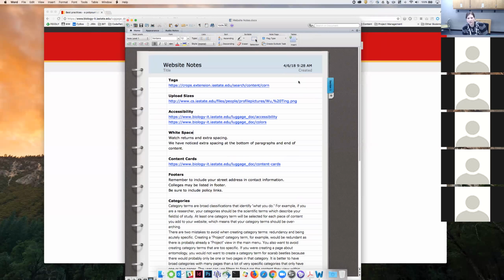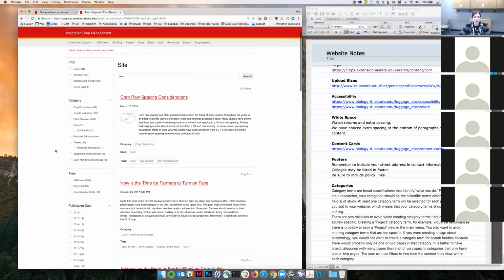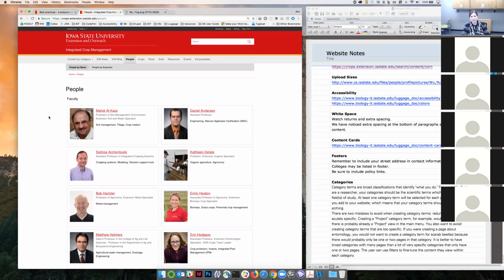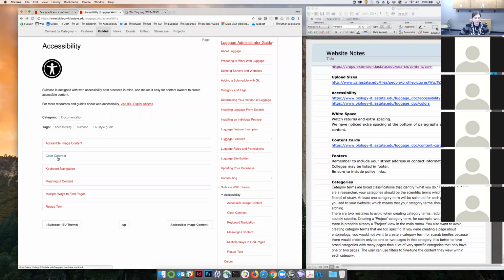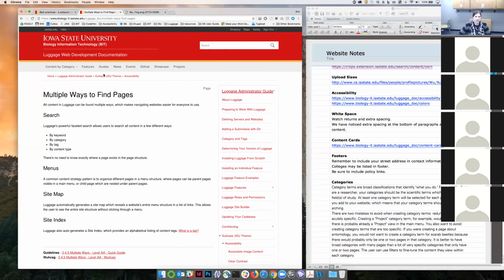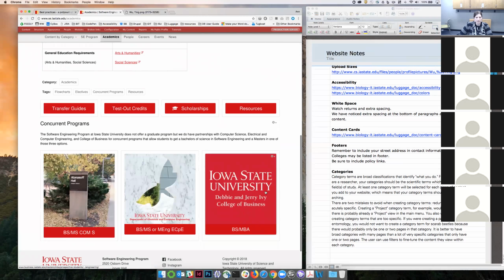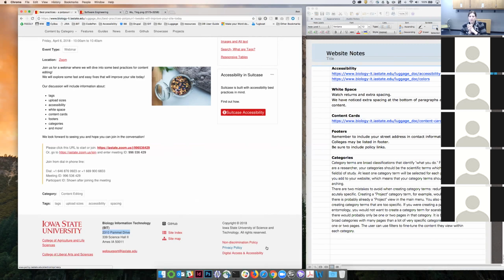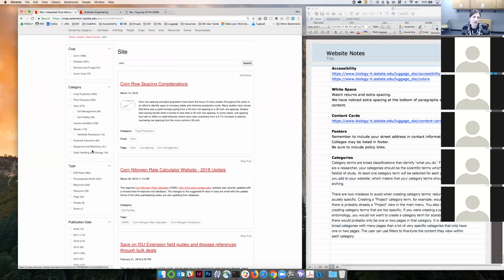Best practices - a potpourri of tweaks that will improve your site today!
Join us for a webinar where we will dive into some best practices for content editing!
We will explore some fast and easy fixes that will improve your site today!